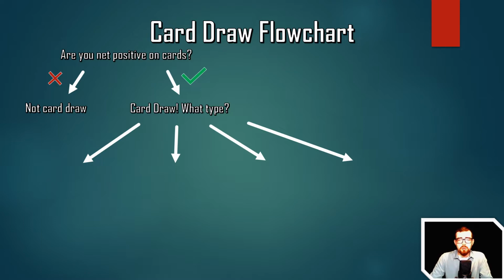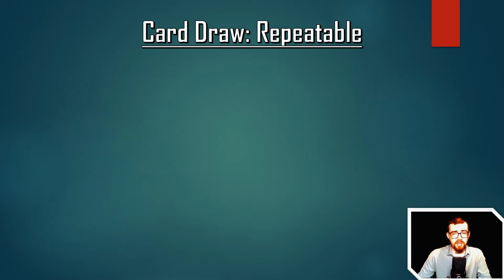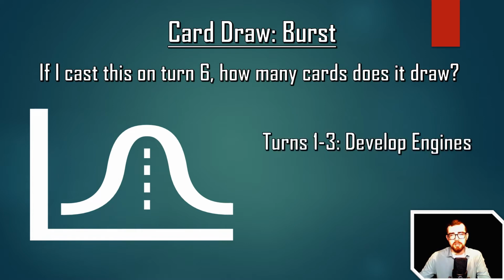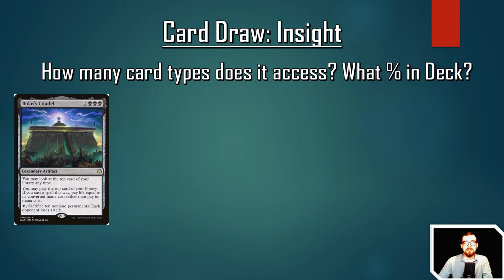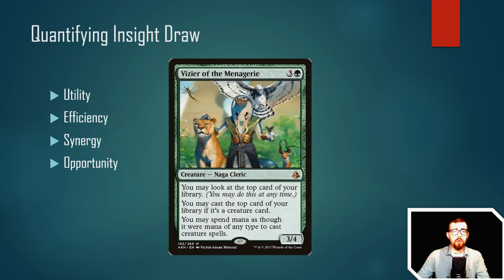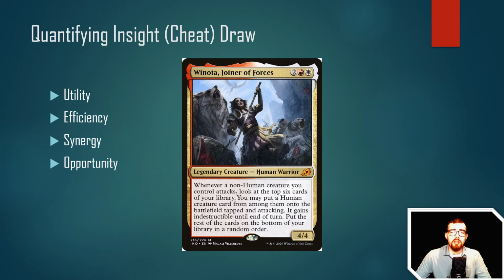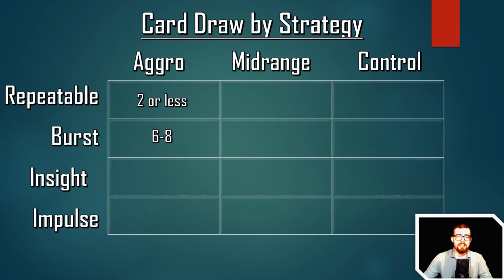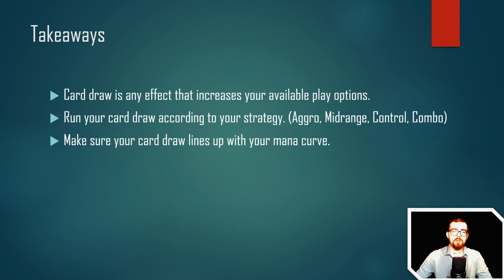Quantified Theory: Card Draw 2.0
Take an in depth look at what card draw is, what it does, and how it affects your overall gameplay strategy.